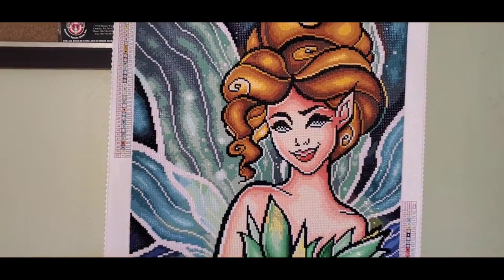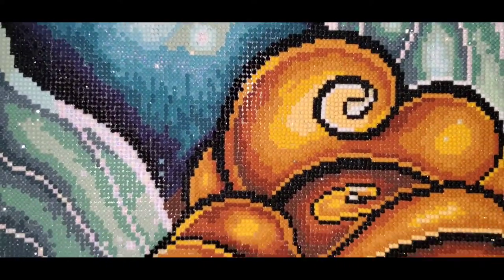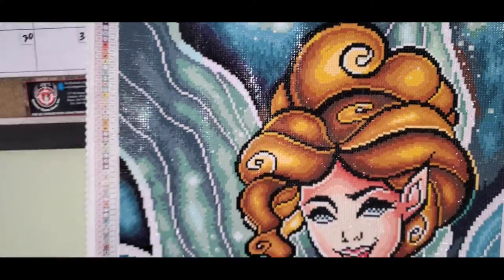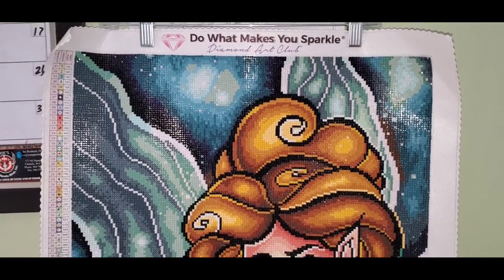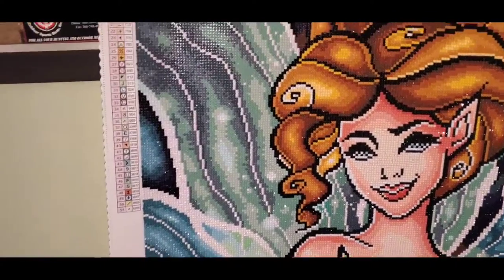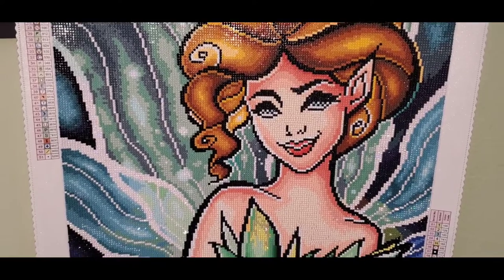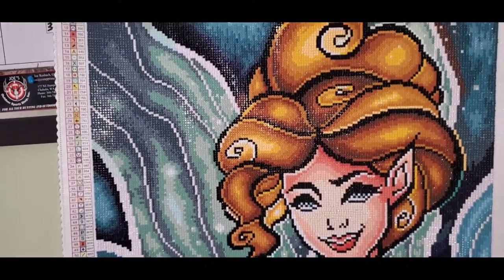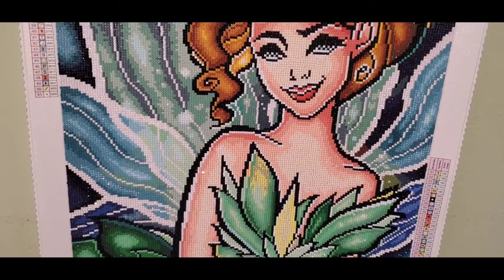diamond art club painting. Finished object ..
Welcome to Pamela's Creations. Today I will be showing my diamond art club painting. Finished object.

Amazon Wishlist

Pamela5
Save $5 when you spend 40 or more.

Fun mail
Gregory SD 57533